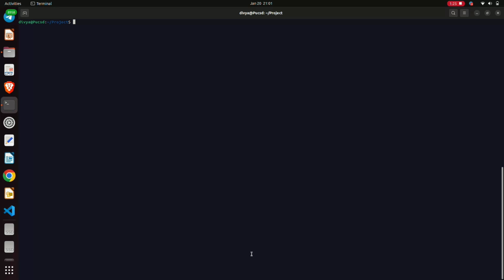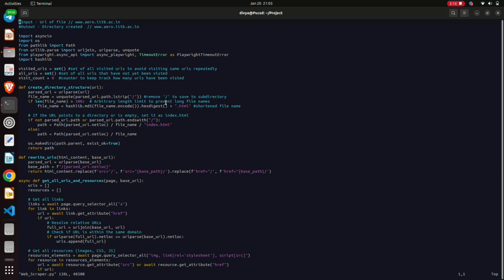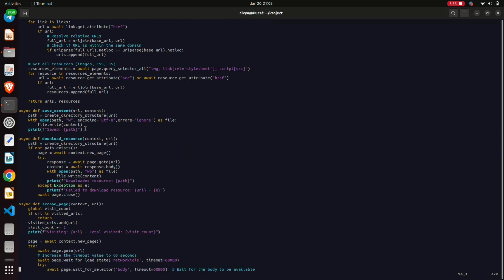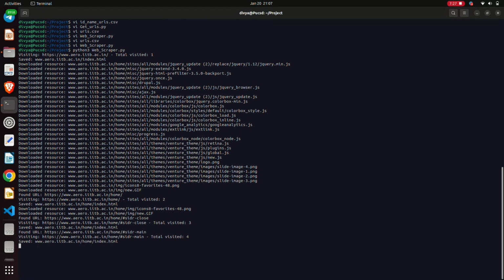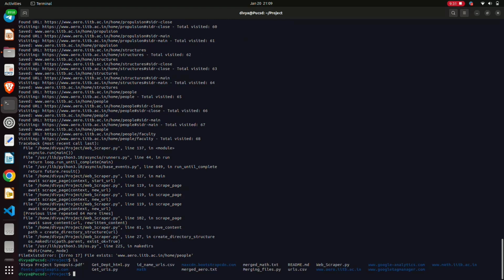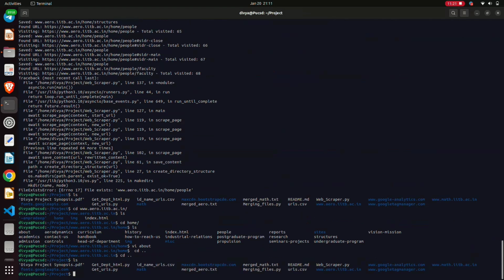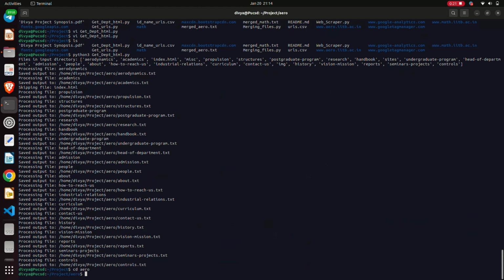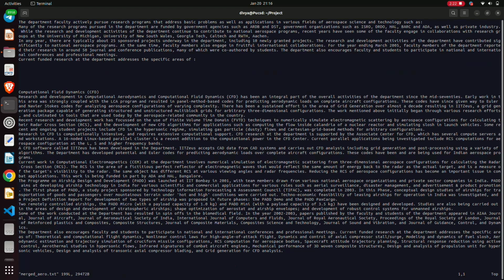Part 1: Web Scraping and Parsing